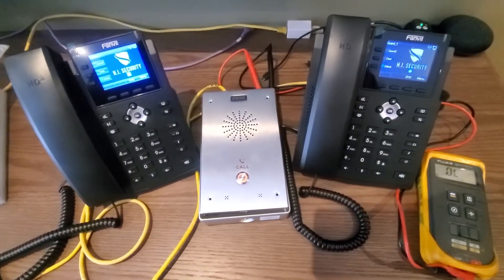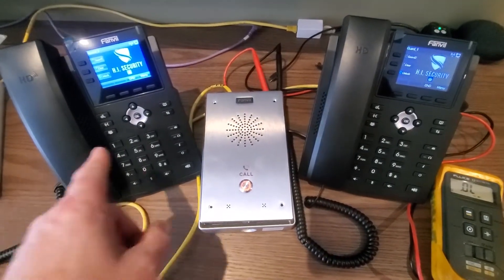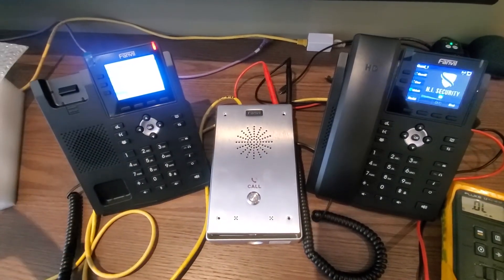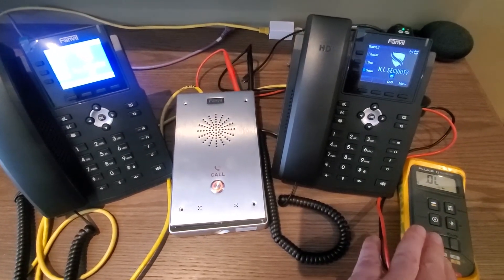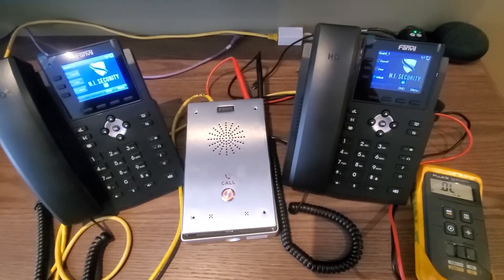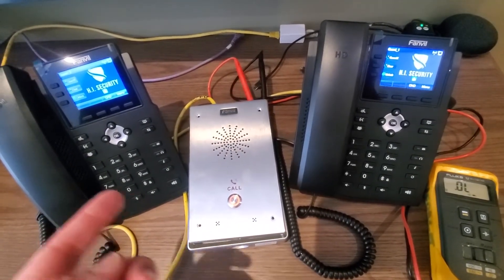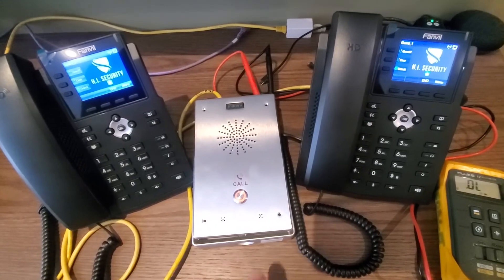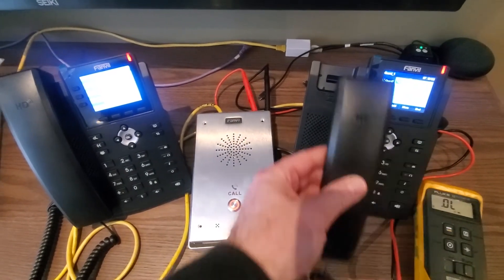Fanvil Intercom Solution - a practical use for i12 and X3U. Relay triggers from speed dial button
See how Modern Telecom has deployed a practical use for the i12 audio intercom and X3U telephones for deployment to a customers gate and guard shacks.  The phones were programed for limited use to just allow guards to communicate with each other, the main gate, and predefined emergency extensions. Using ActionURL programming we are able to unlock the gate using speed dial buttons directly on the phone that does not require a call be placed to the intercom first.  Traditional relay trigger relies on DTMF touch tones, but that requires a call in progress first, in our application we have programmed using an URL command on the speed dial button.